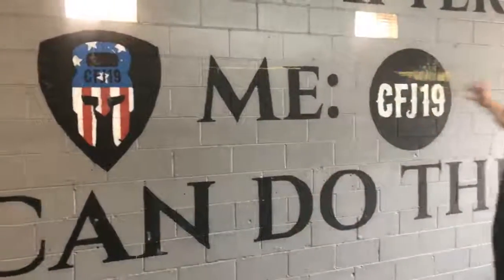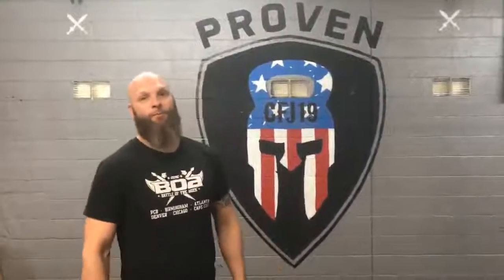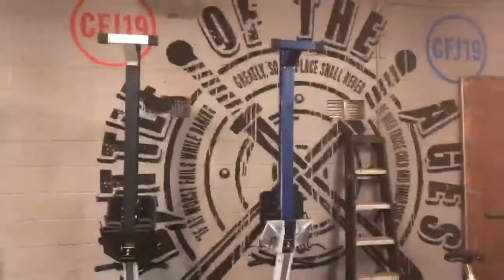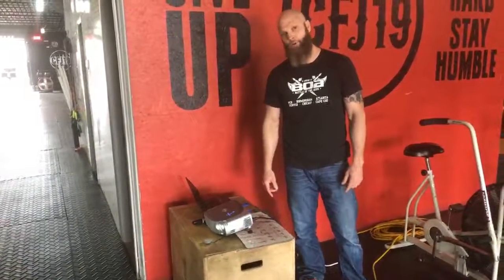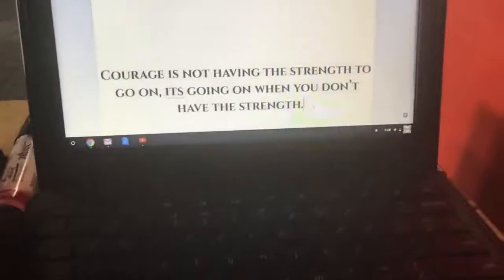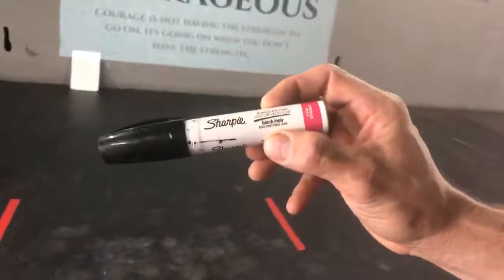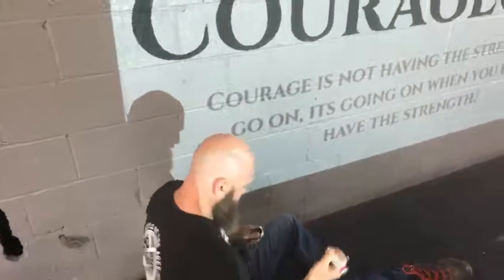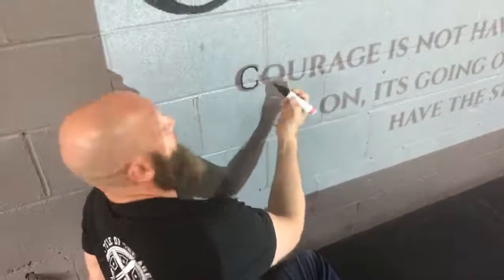How To Create Motivational Wall Art For CrossFit Affiliate Owners - Wall Art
When people walk through the doors of your gym you want them to feel motivated.  Motivational messages on the wall can help prepare and inspire your members for a great workout. it can also help you as an affiliate owner to stay focused on the mission of fitness.